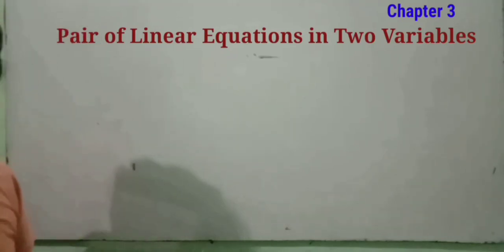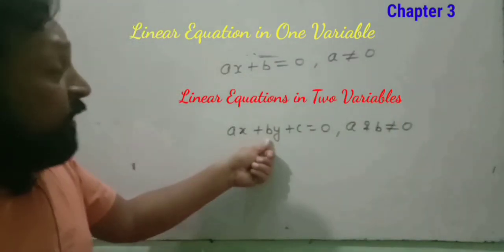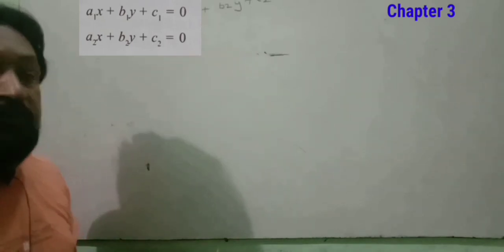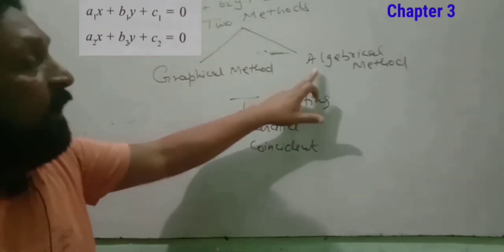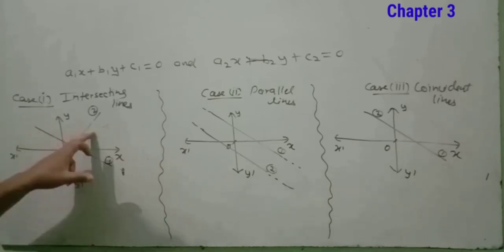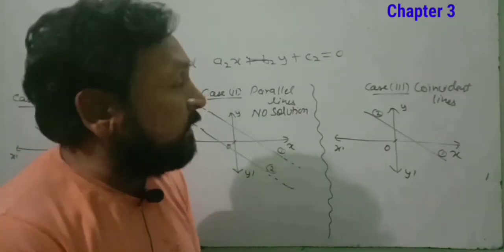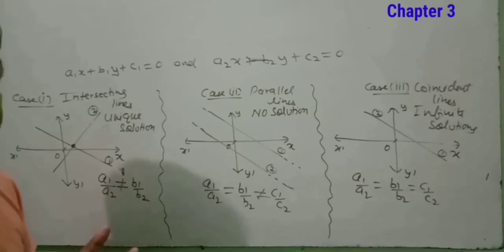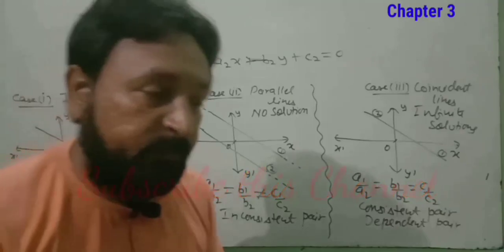XthMathematics:Pair of Linear Equations in Two Variables(Part1) by city coaching centre, Etah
X Mathematics:Pair of Linear Equations in Two Variables(Part1) .Basic concept is explained related to Ex.3.1